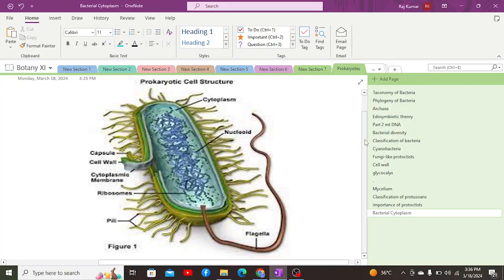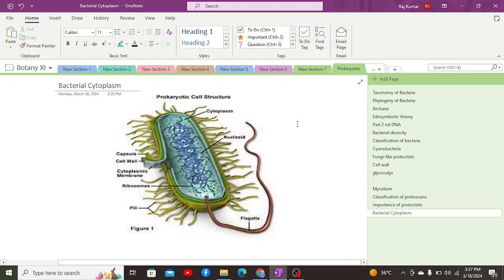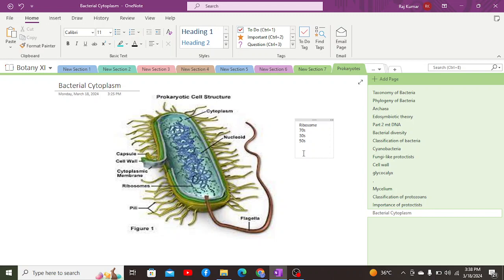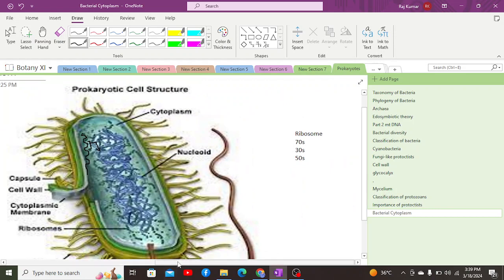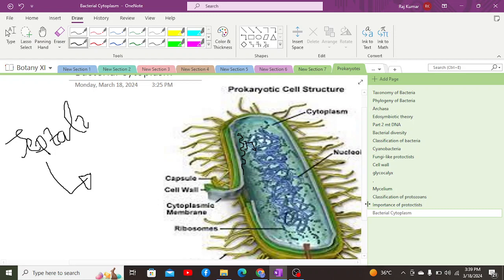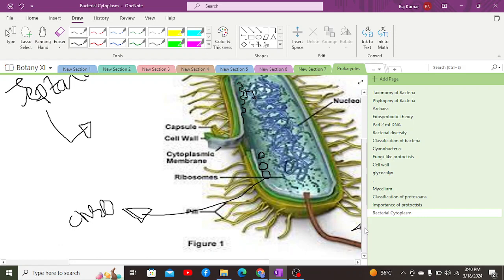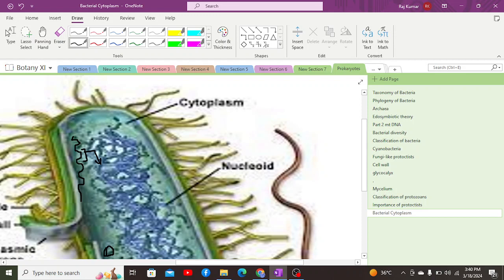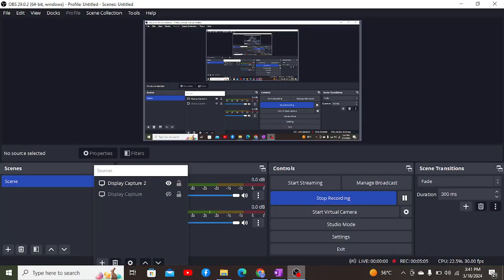Bacterial Cytoplasm | Prokaryotes | Botany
In this video, we have discussed the detailed study of the bacterial cytoplasm.